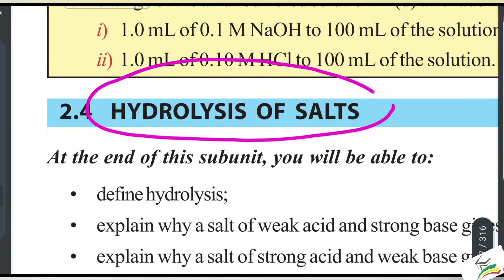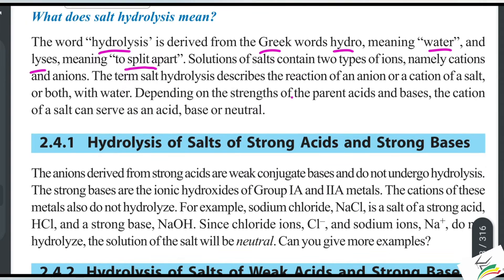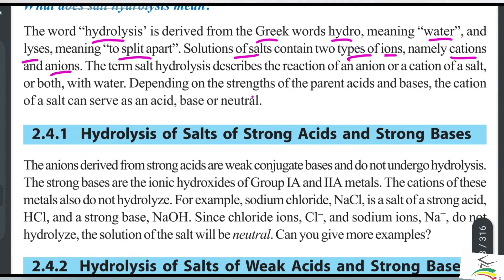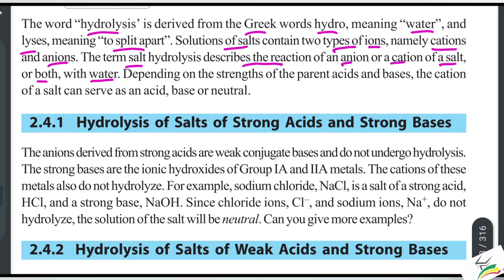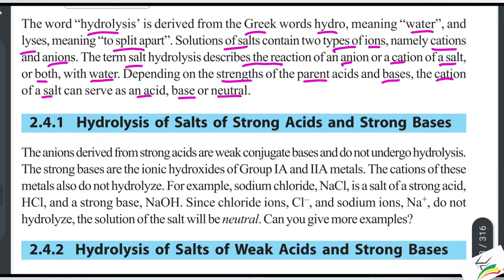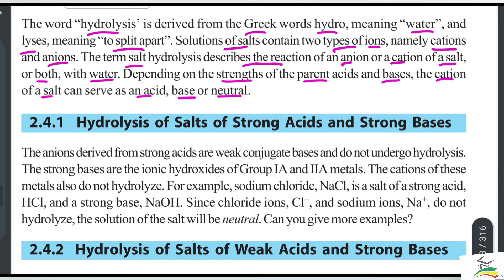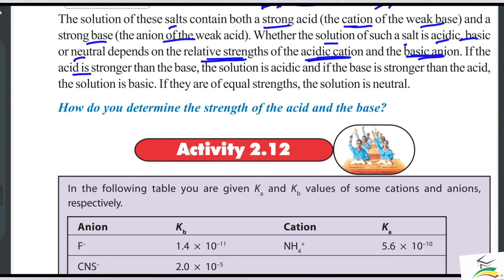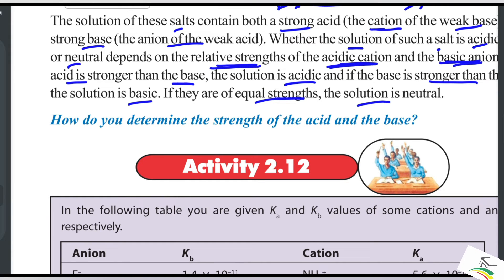Ethiopian Grade 12 Chemistry Unit_2 p_8 Hydrolysis of Salts